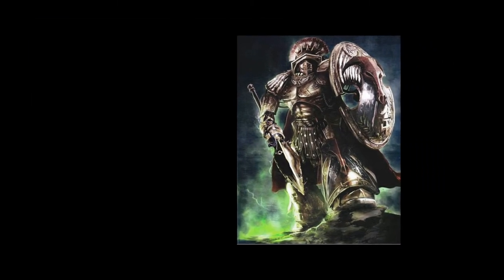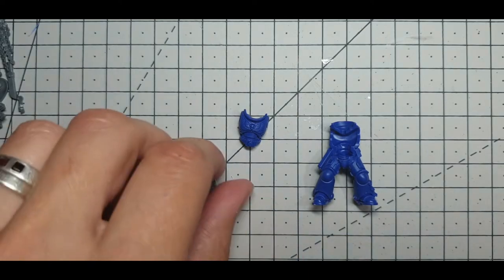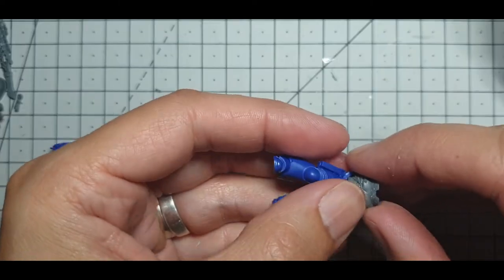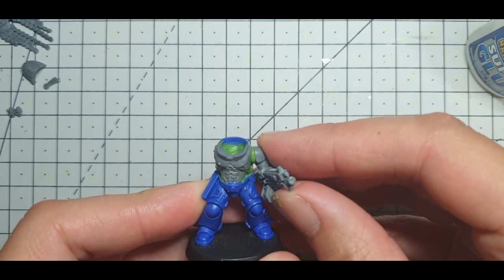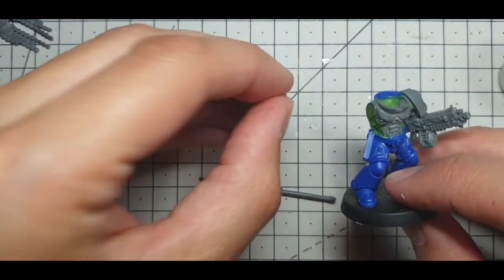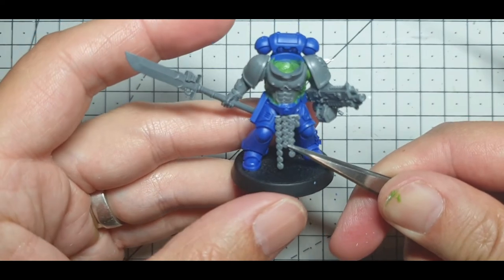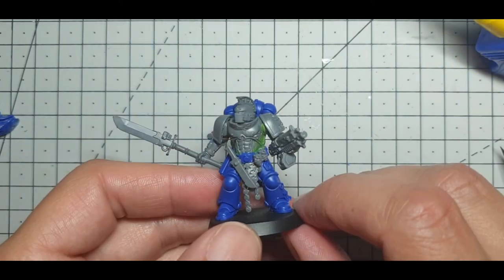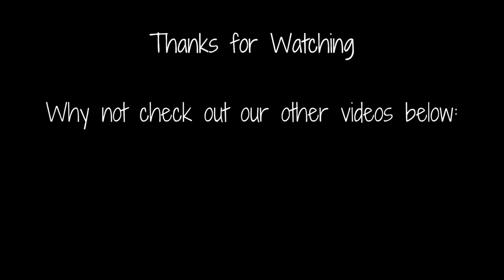How to convert a Minotaurs Chapter Intercessor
In this weeks Conversion Corner I'm tackling an Intercessor for the Minotaurs Chapter of space marines, finding handy bits from across GWs range for these ancient Greek inspired warriors.